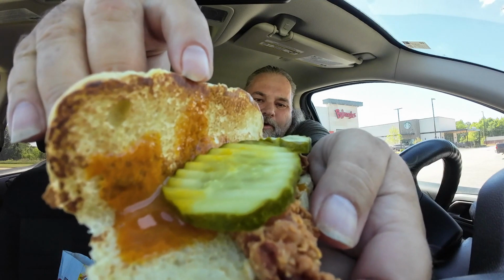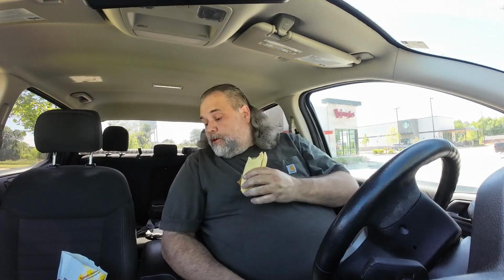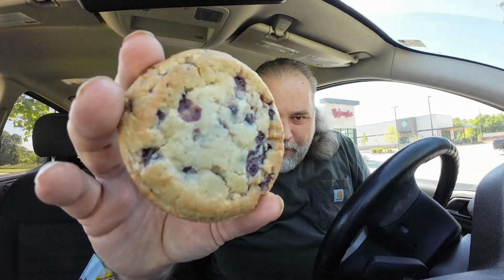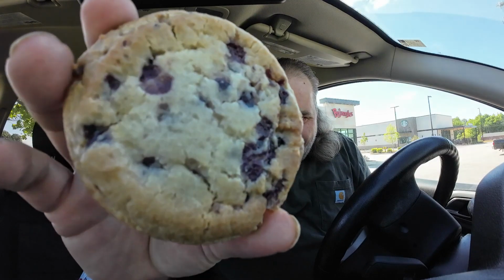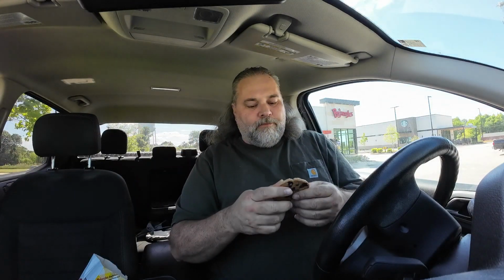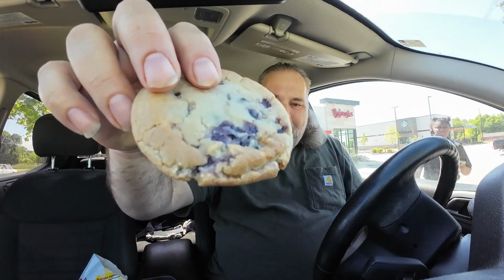Bojangles Bird Dog & Bo-berry Cookies